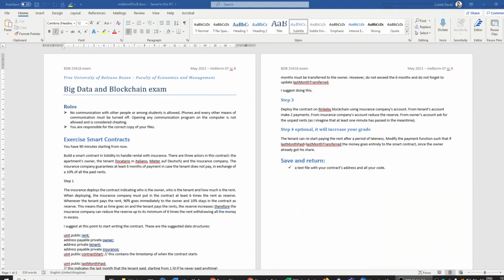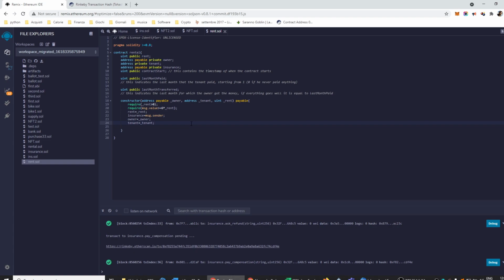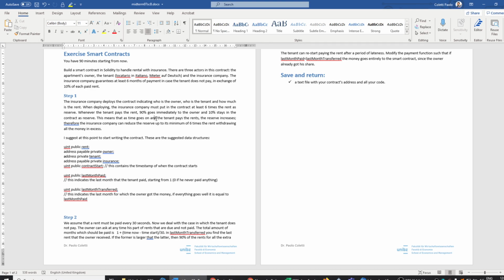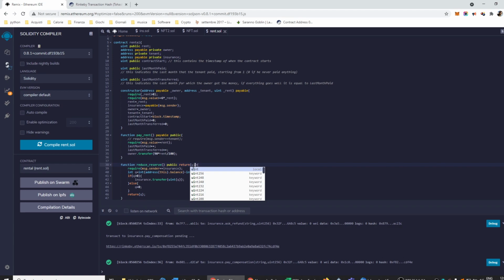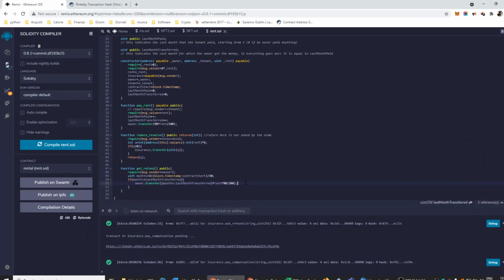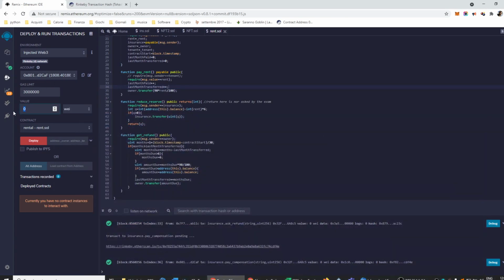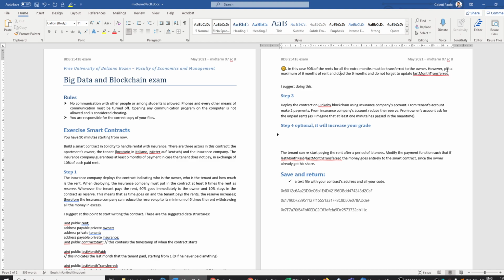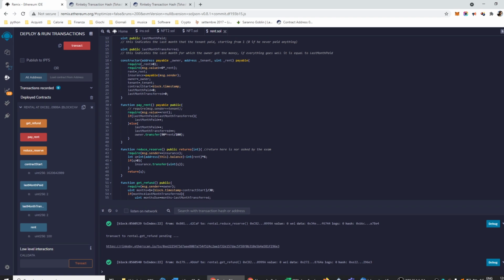Solidity exam 07 B